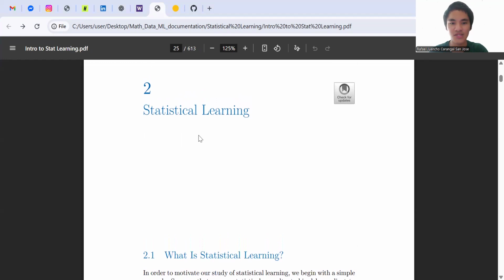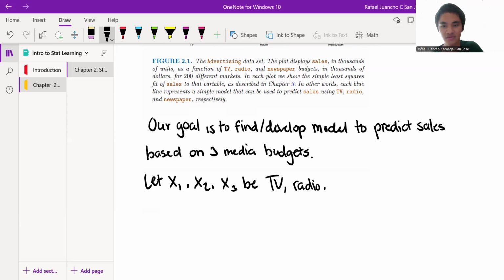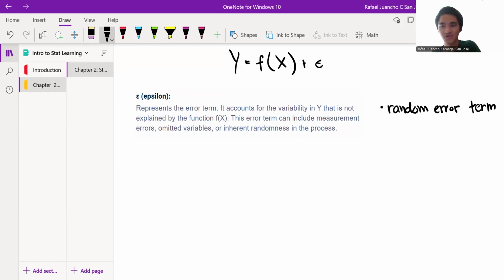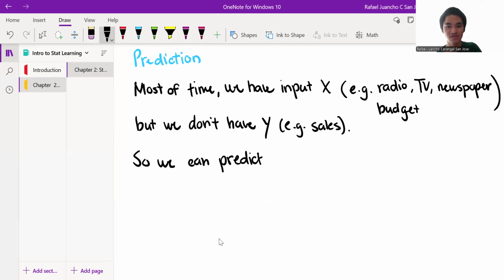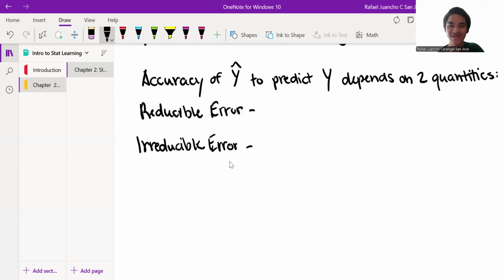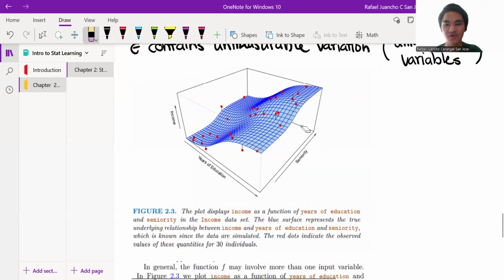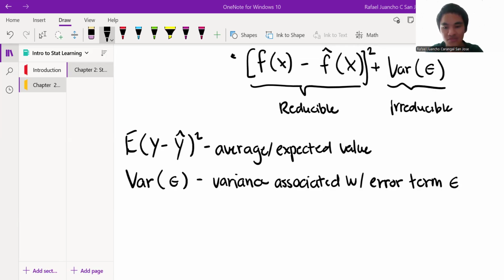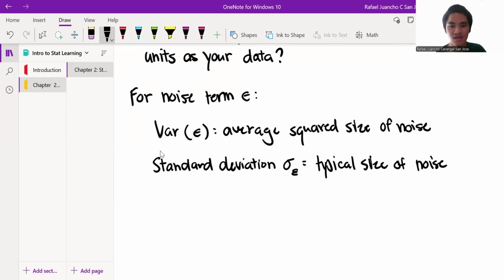ISL Chapter 2 part 1